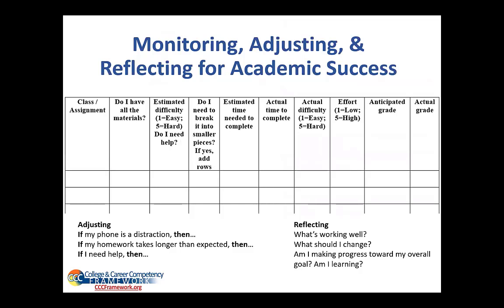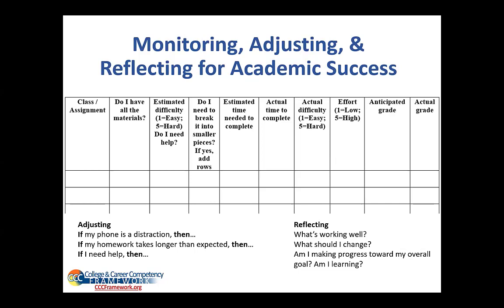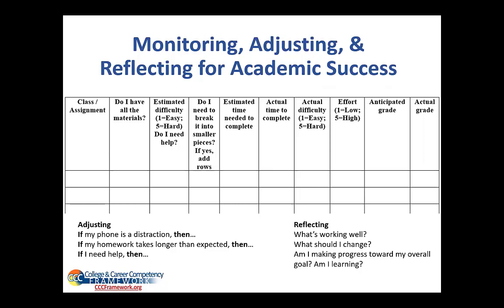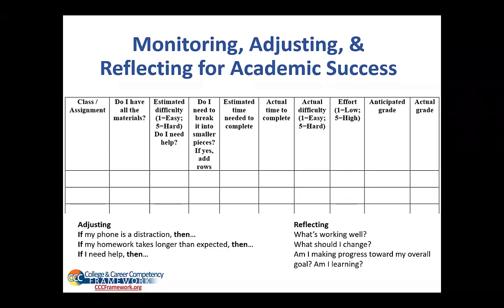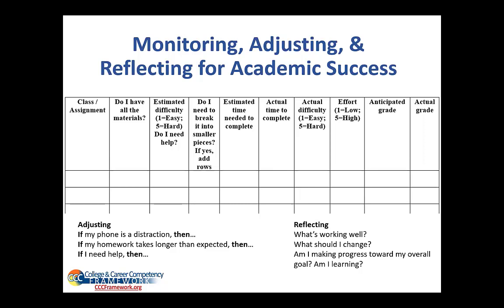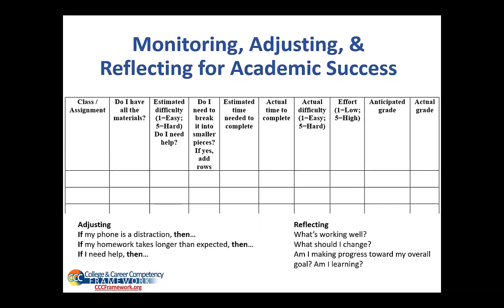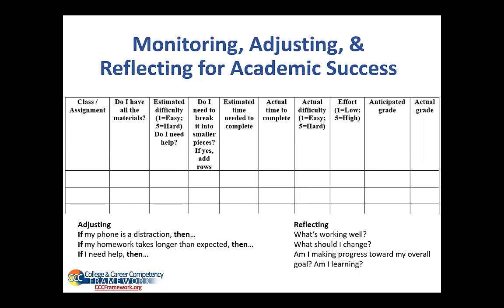Self-Regulation Parent Module Clip 2